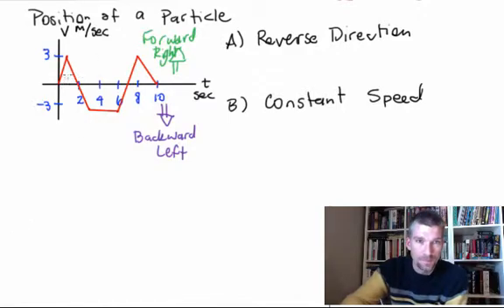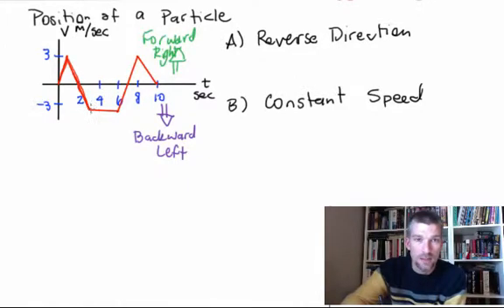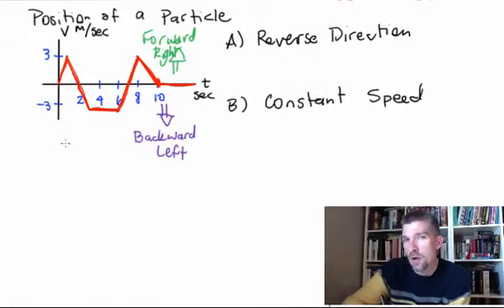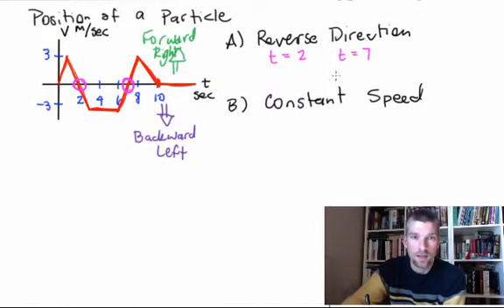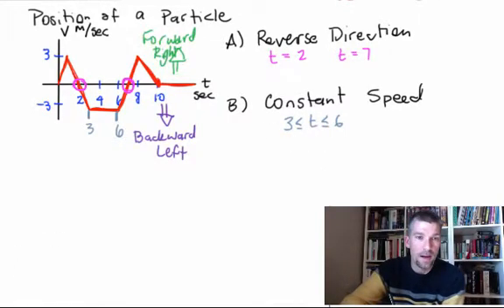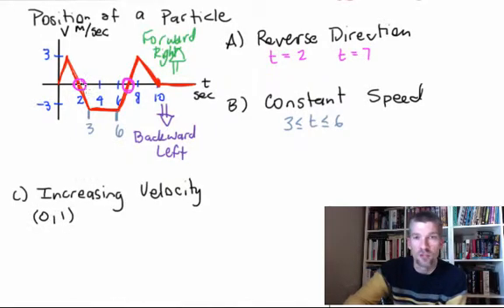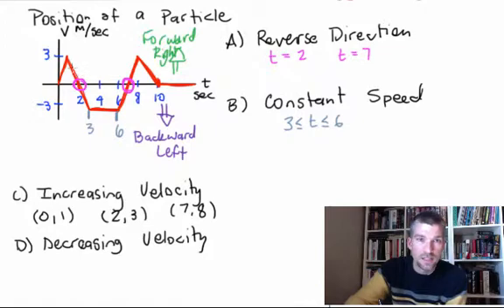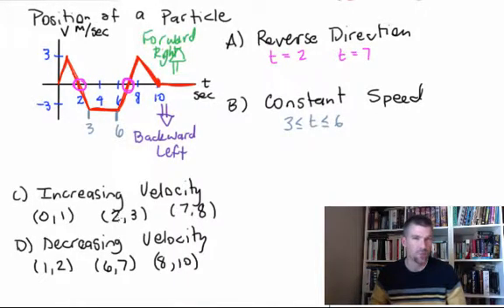Calculus - 3.1-3.4 Review: Particle Position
Looking at a graph of particle motion and finding where the particle is moving forward, backward, at rest, at a constant velocity.